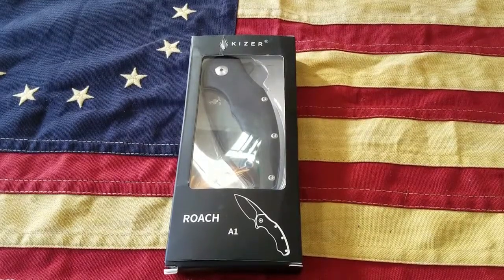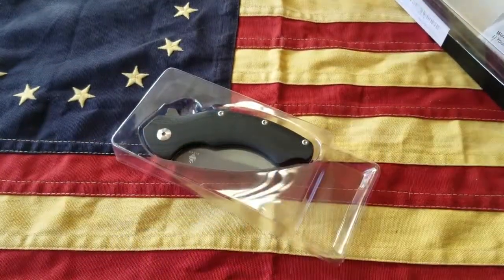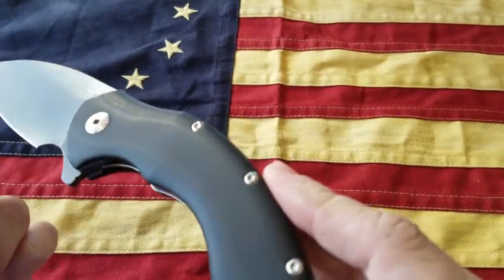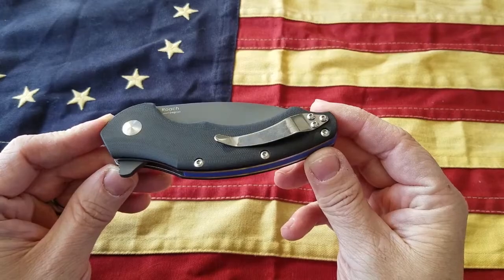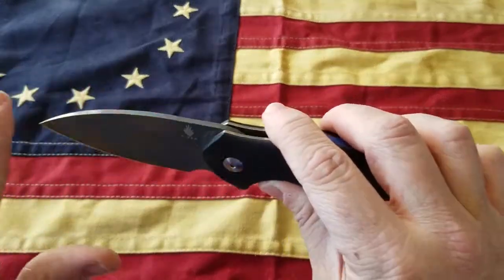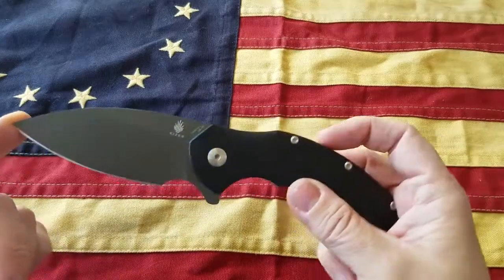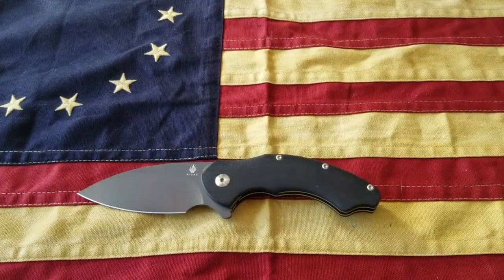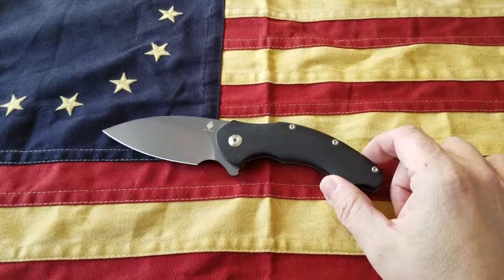Kizer Roach Vanguard Series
My Reiview of the Roach Vangaurd Series by Kizer Cutlery.